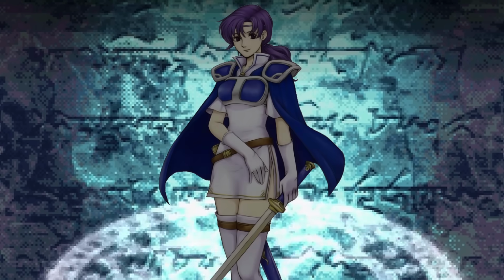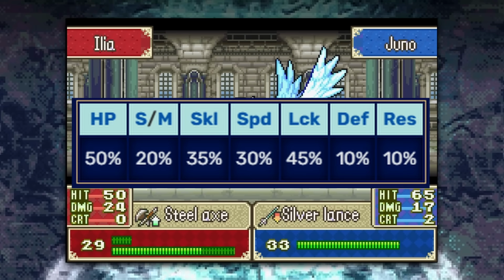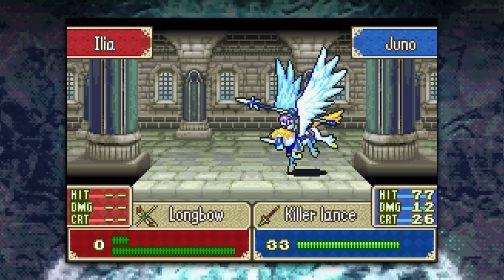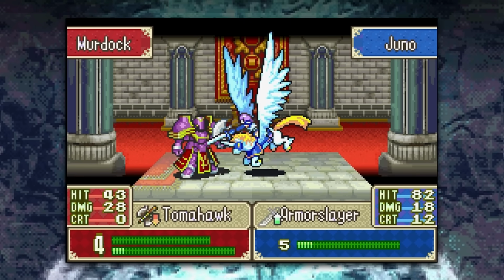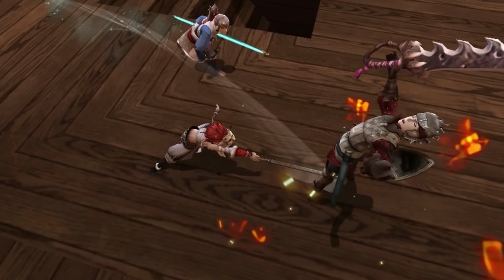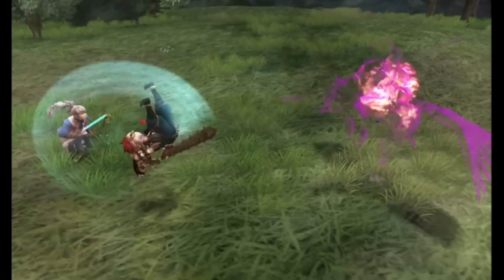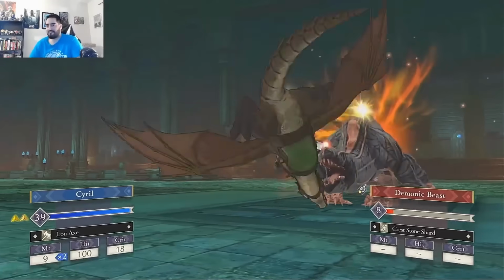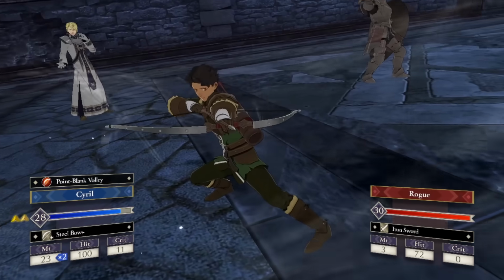How To Use BAD Fire Emblem Units!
🕑Timestamps🕑
00:00 Intro
00:30 Juno
04:59 Rinkah
07:45 Cyril
10:31 Outro

How To Make TRASH Units GOOD! /ft  @Speedwinghere  &  @FireEmbros ​